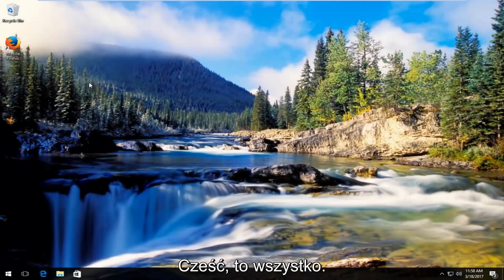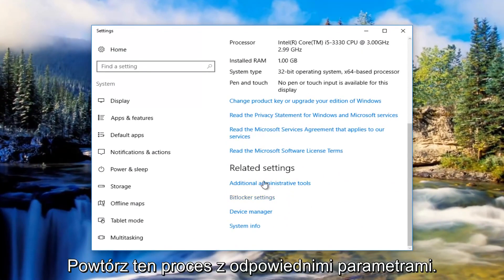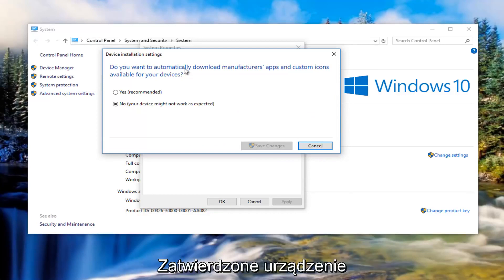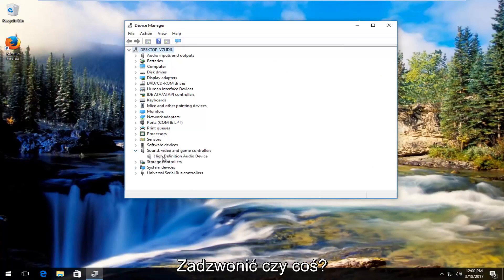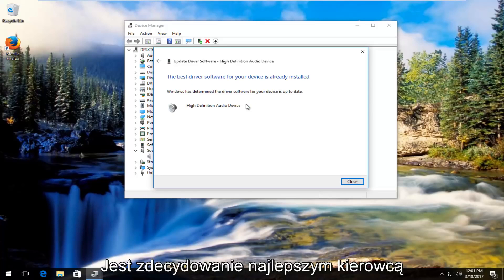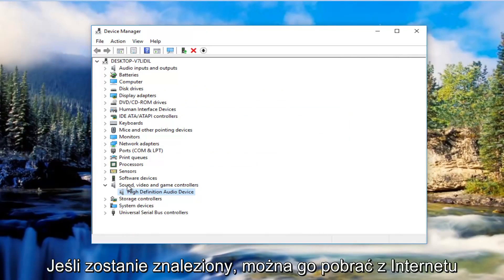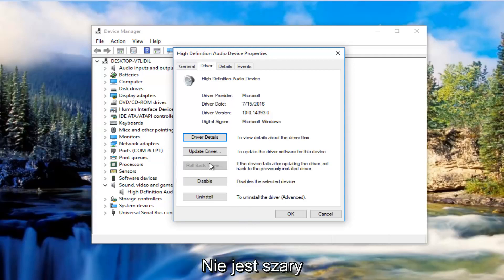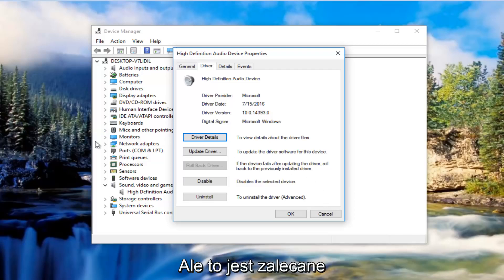System Windows 10 nie wykrywa słuchawek po podłączeniu FIX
Słuchawki nie działają w systemie Windows 10?

Jeśli słuchawki nie przełączają się z głośników podczas podłączania ich do gniazda komputera, ten poradnik powinien rozwiązać problem.

Po uaktualnieniu do systemu Windows 10 lub wykonaniu Windows Update, jeśli nie słychać dźwięku ze słuchawek, nie martw się. Możesz odzyskać dźwięk, korzystając z jednego z rozwiązań przedstawionych w tym samouczku.

Ten samouczek będzie dotyczyć komputerów, laptopów, komputerów stacjonarnych i tabletów z systemem operacyjnym Windows 10, Windows 8 / 8.1, Windows 7. Działa dla wszystkich głównych producentów komputerów (Dell, HP, Acer, Asus, Toshiba, Lenovo, Samsung)